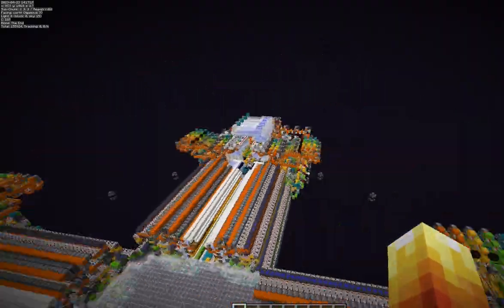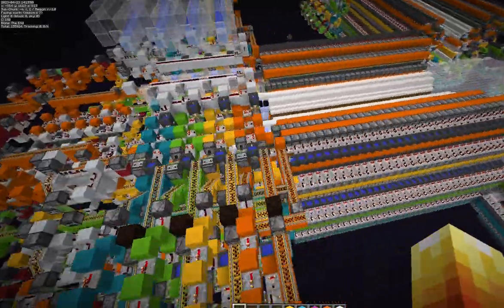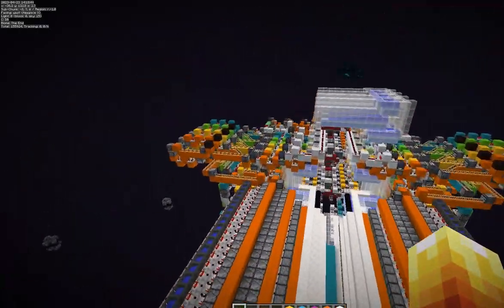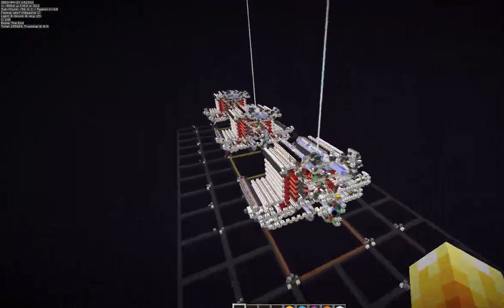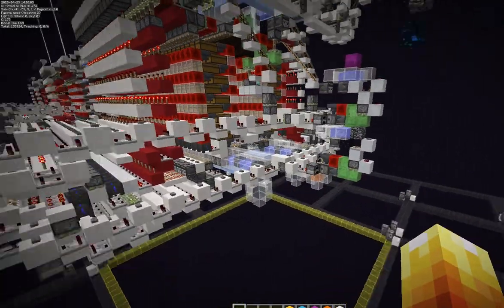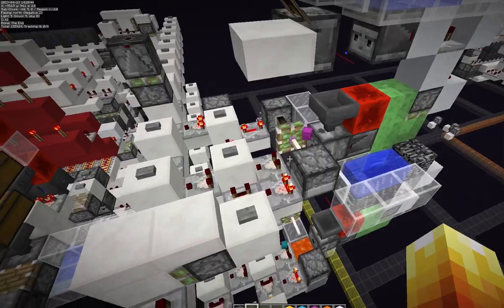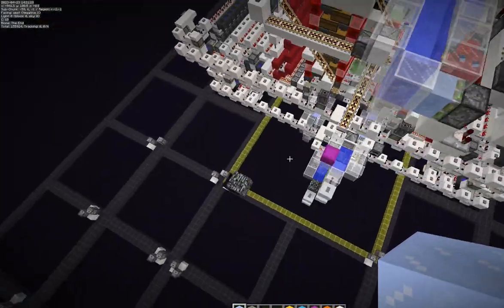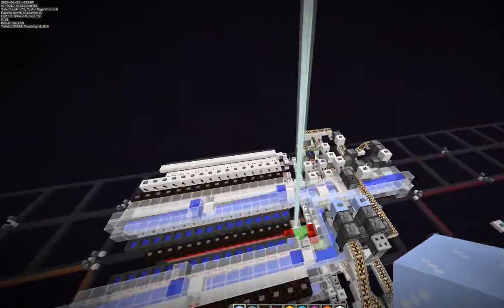storage tech the way mojang intended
this is update of my encoded storage progress
up to 32 hopper speed input to player storage
decentralized bulk system for lag redaction and system redundancy
using only one gateways to call from bulk
faster processing with basic logic